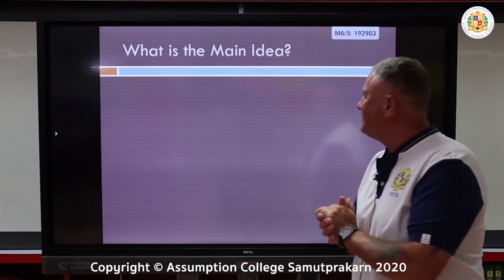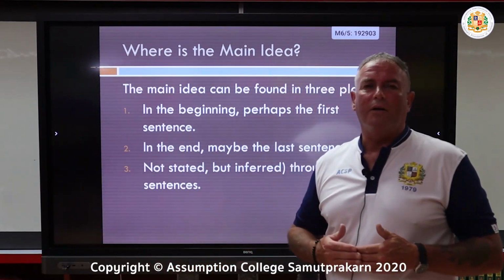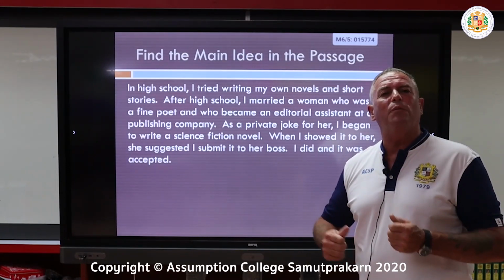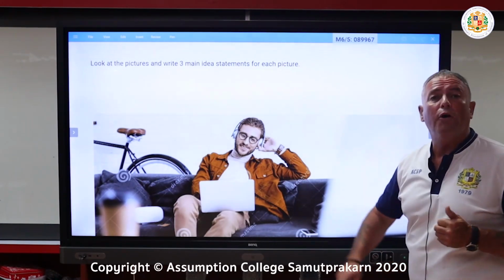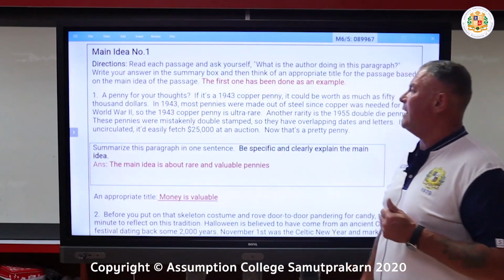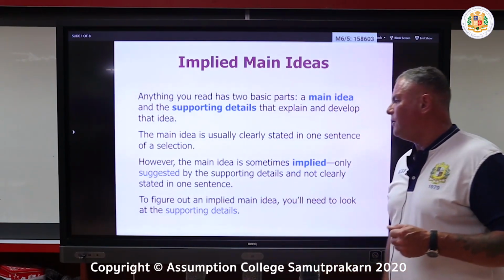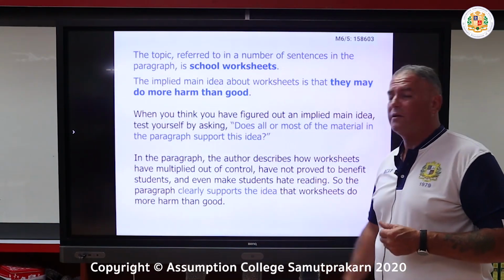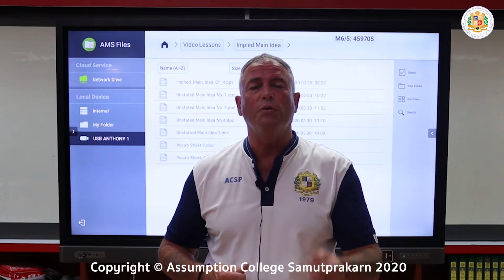ENM1101 I English MLP : Determining Main Idea I by M.Anthony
นักเรียนจะได้เรียนรู้เกี่ยวกับ  Determining Main Idea
คลิกที่น่ี่ เพื่อดาวน์โหลดเอกสารและใบงานค่ะ